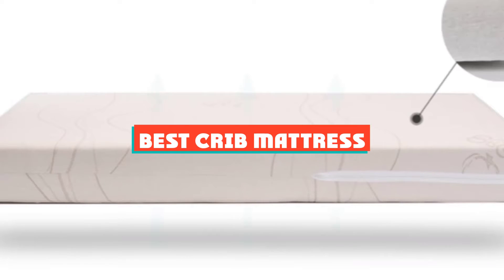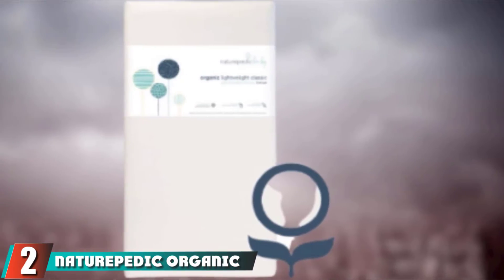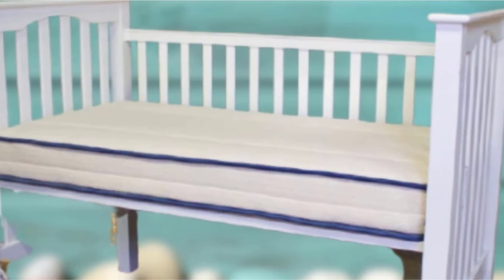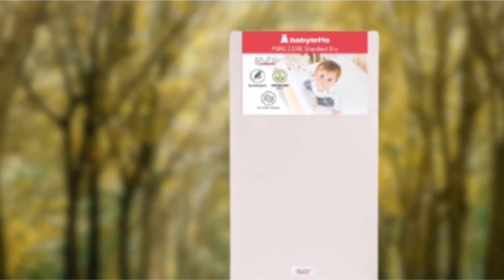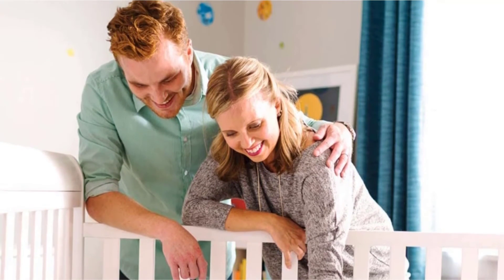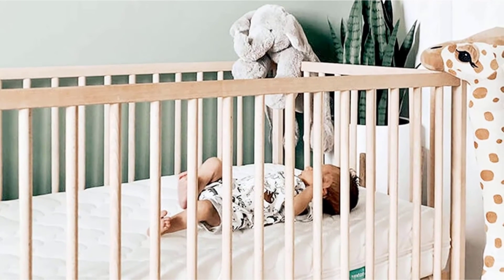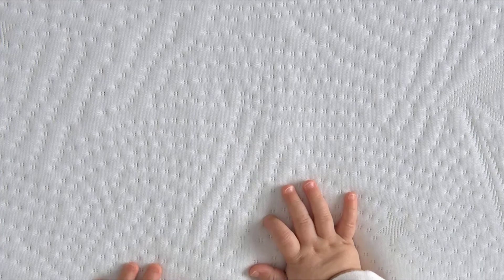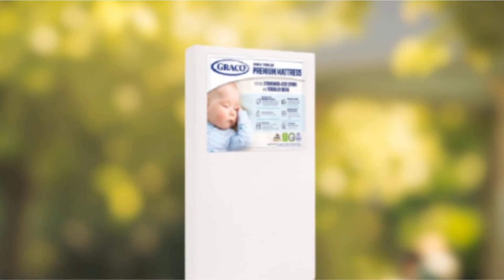Best Crib Mattress In 2021 - Top 10 Crib Mattress Review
Links to the Best Crib Mattress we listed in today's Crib Mattress Review video & Buying Guide:

Top Rated Crib Mattress List :

1. Naturepedic Organic Cotton Classic 150 Seamless 2-Stage
2. Naturepedic Organic Crib Mattress - Dual Firmness
3. My Green Mattress Emily Natural
4. Babyletto Pure Core with Dry Waterproof Cover
5. Wonder Dream Baby Crib Mattress
6. Lullaby Earth Breeze 2-Stage
7. Newton Wovenaire
8. Bundle of Dreams Eco-Air Crib Mattress
9. Moonlight Slumber Little Dreamer Mini Crib Mattress
10. Graco Premium Foam Crib & Toddler Bed Mattress Mattress in a Box

In this video, we have gathered the Crib Mattress for your beloved baby. With all types of consumers in mind, we made this list through extensive research, pricing, quality, durability, brand reputation, and a few other crucial factors. Meaning, you can get the listed products with utmost confidence.